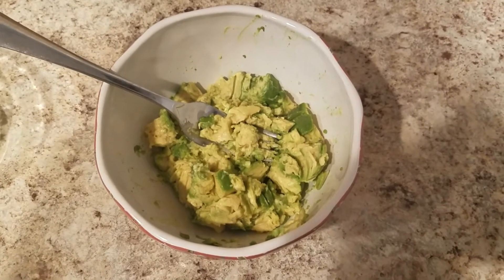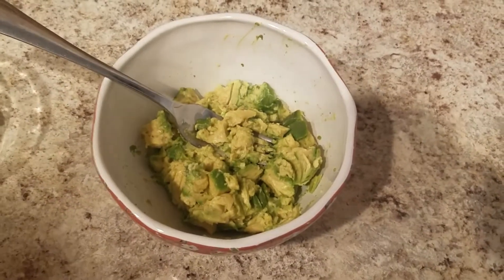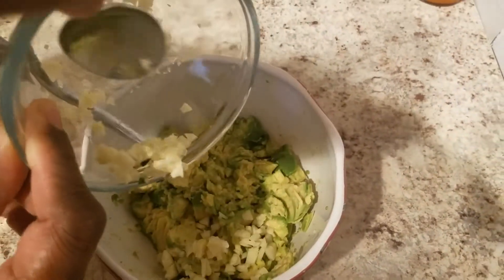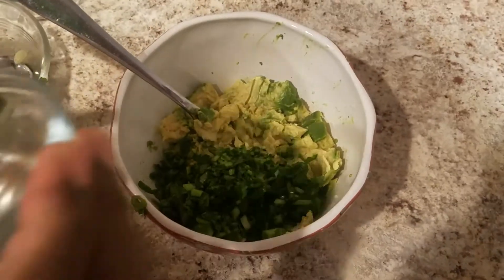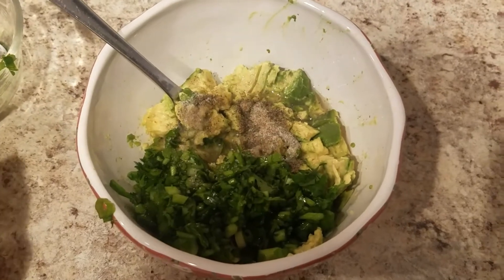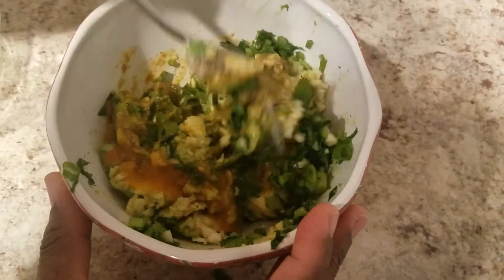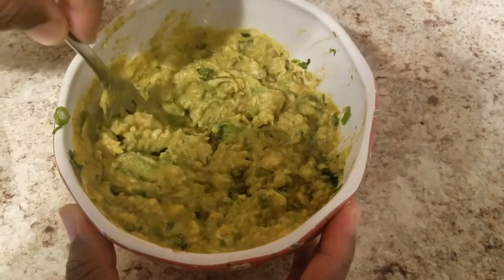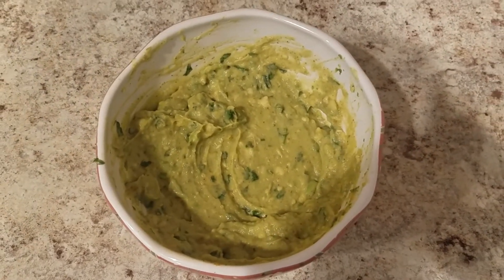Learn How to Make Zaboca Choka (Trini Guacamole) | Camella's Kitchen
Watch as the ladies of Camella's Kitchen makes zaboca choka - the Trini version of guacamole. Trust us, it's tastier than the stuff you get from the store! This is part of Camella's Kitchen's From the Kitchen series - these are tasty recipes that we try at home. For written instructions on how to make this recipe, visit our

AS SEEN IN THE VIDEO

Tell us how you will BeCamellaSaucy!